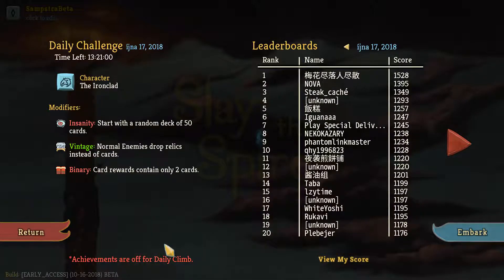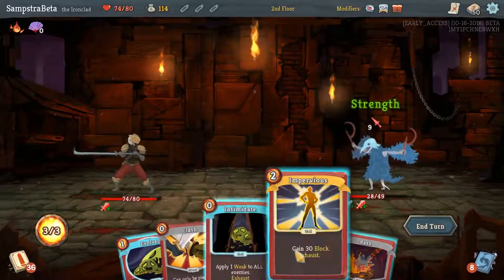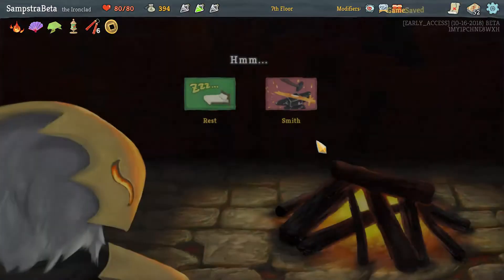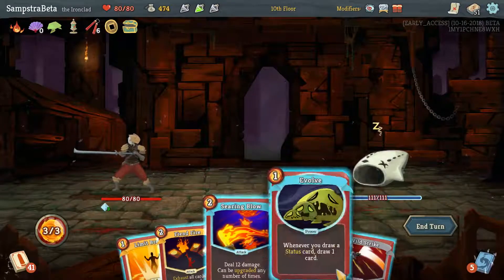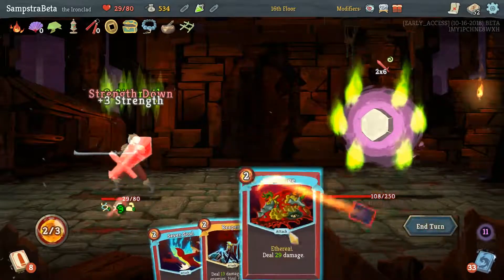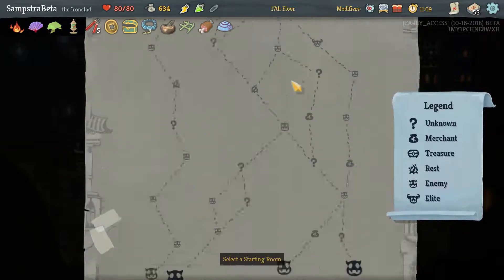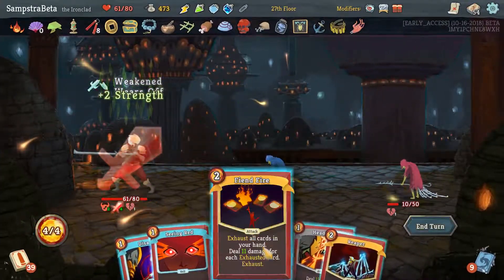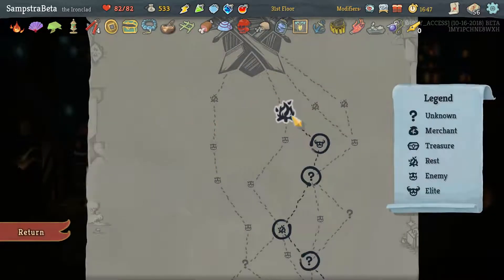Slay The Spire Ep. 25 - Daily (17.10.)- Demon's Mind Blast - Let's Play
Welcome to the game of Slay the Spire where we build a deck of cards, encounter monsters, gain special advantages with relics, and climb the Spire.

Today I play the daily challenge of 17th of October. This is the entire challenge.

Slay The Spire:
The Game was created by MetaCrit. This is what they say about their game: